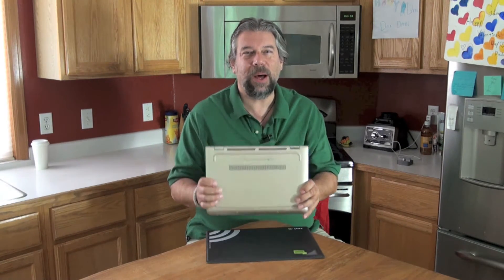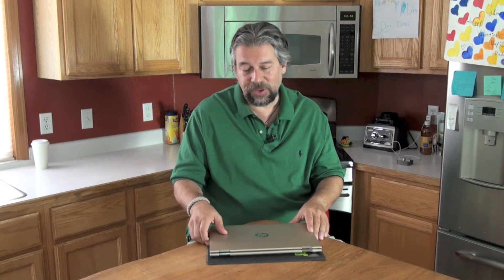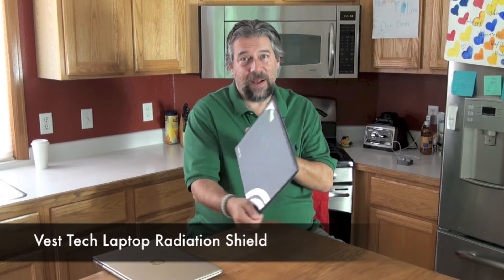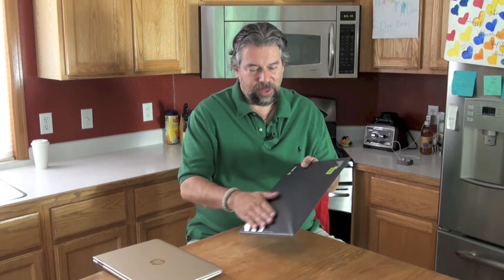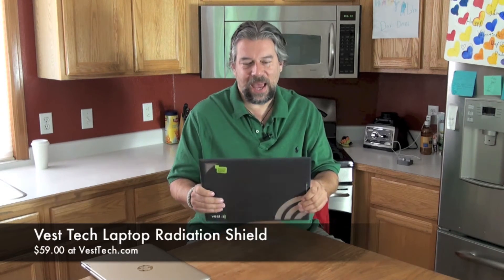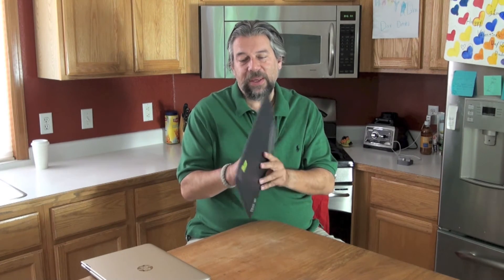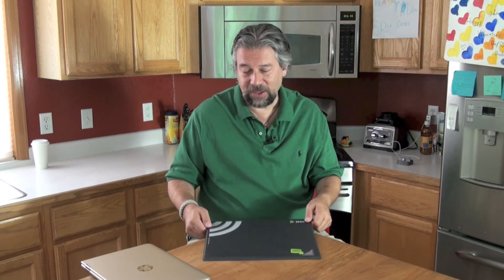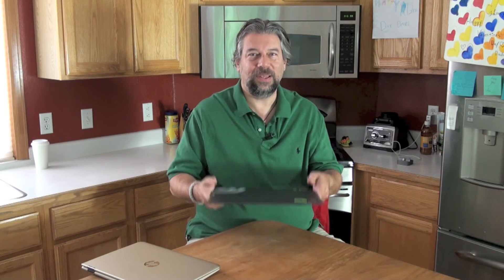Vest Tech Laptop Radiation Shield Review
Did you know that your computer generates electro-magnetic radiation and that when you actually use it on your lap that you're exposing your body to this radiation? Further, there's all sorts of data that suggests a link between radiation and various bad things for your health, including lowered fertility, sleep disruption and worse.

Enter the Vest Tech Laptop Radiation Shield, as I explain and demonstrate in this review video. You'll get to learn if it works, the best way to use it and whether it's worth its rather hefty pricetag.